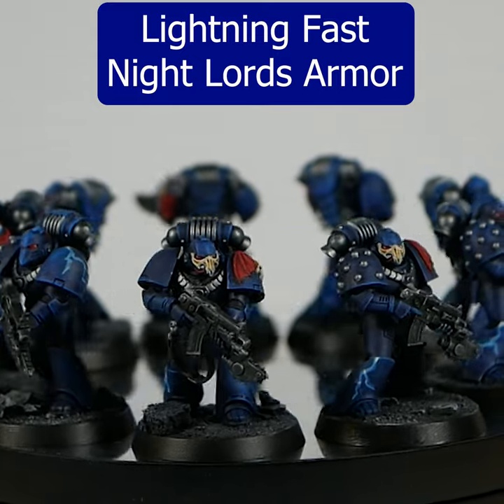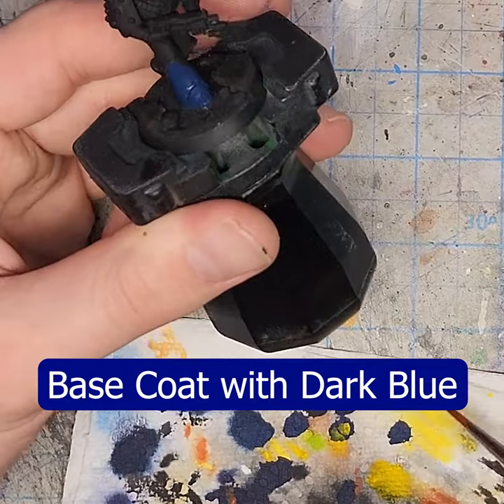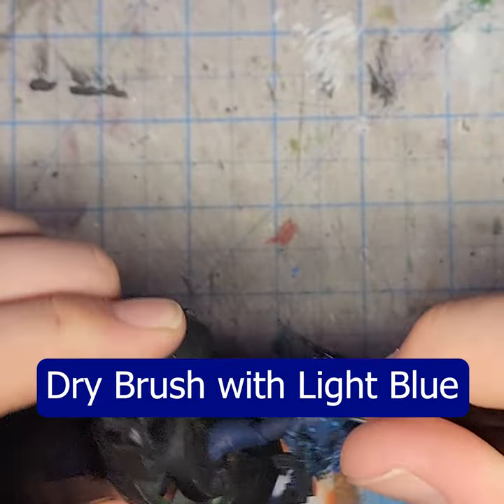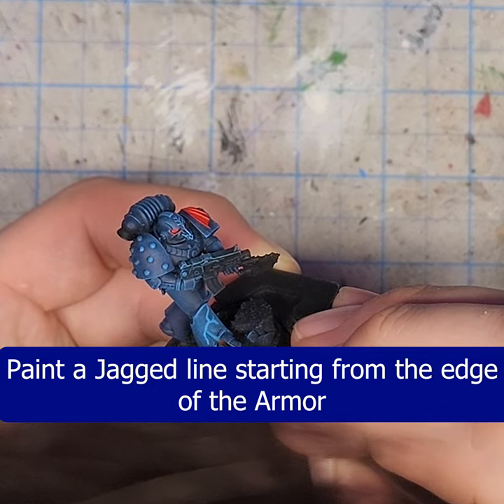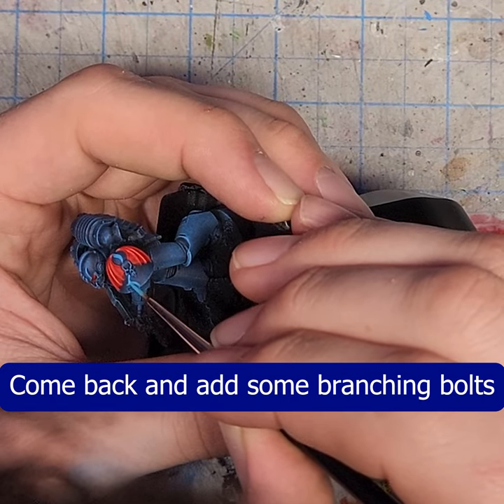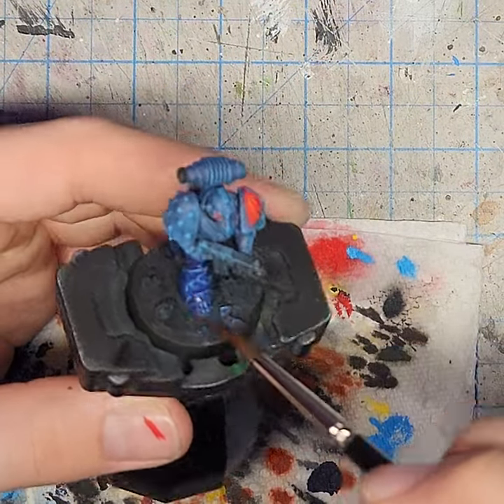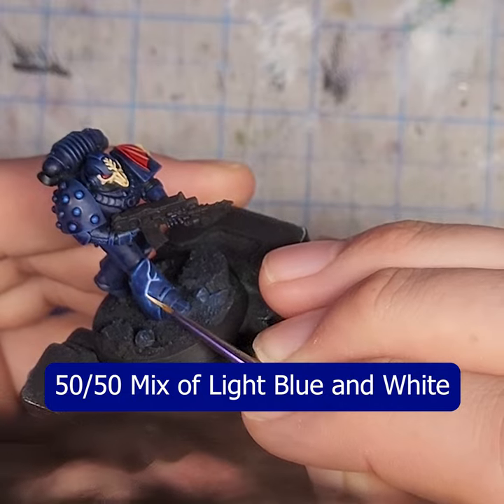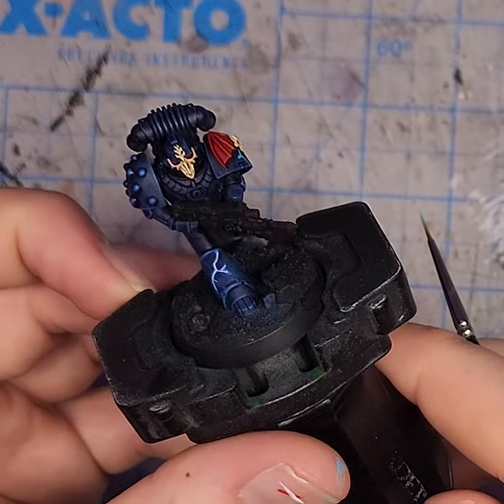Night Lords Armor in 60 Seconds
Lightning isn't that Scary